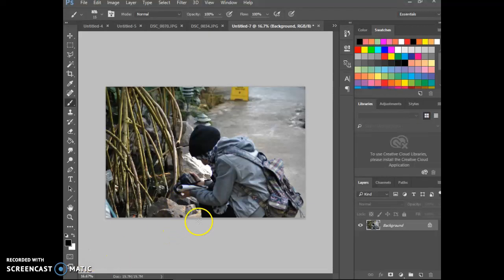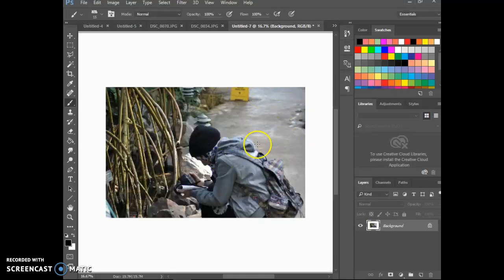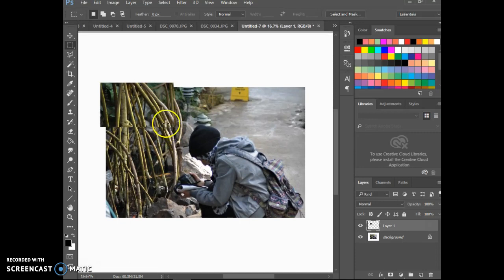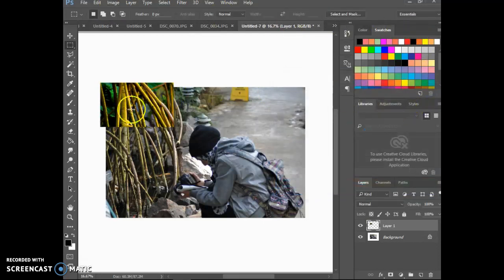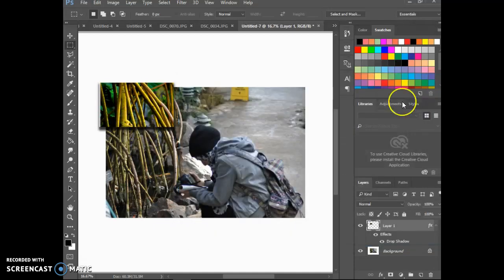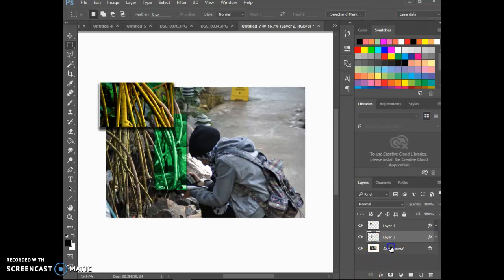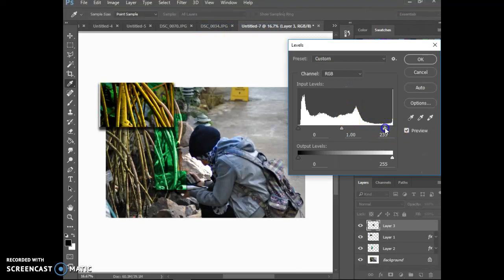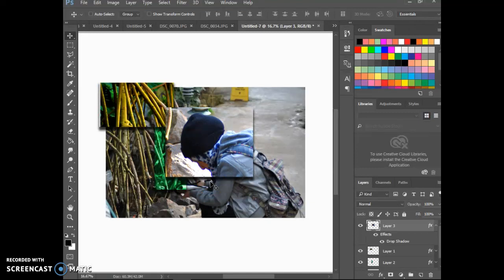Digital Photo 2: Special Request - Layered Montage